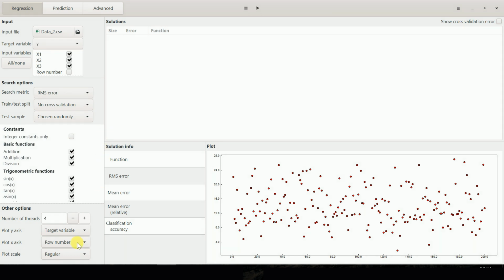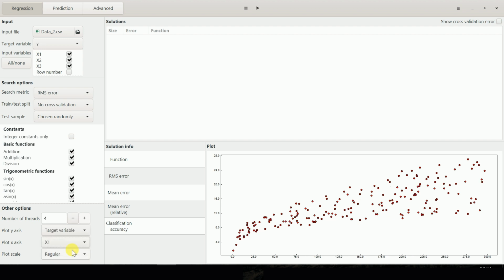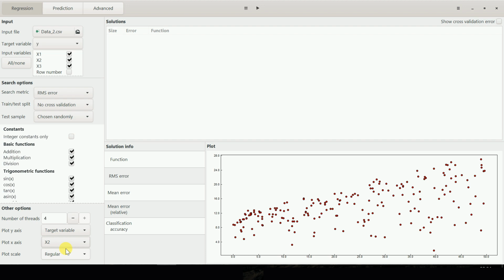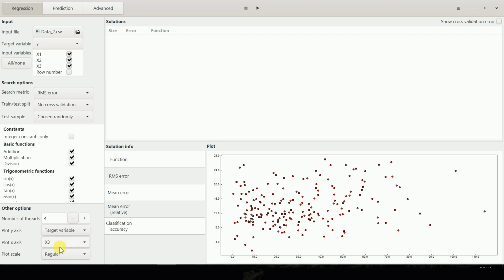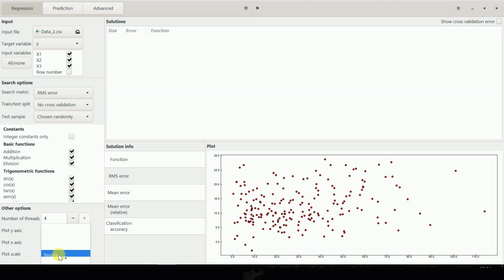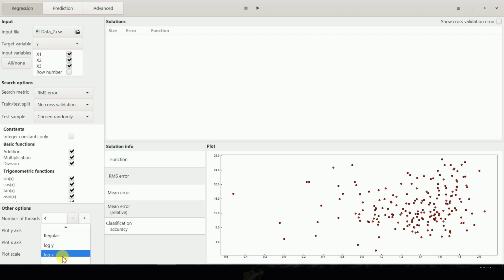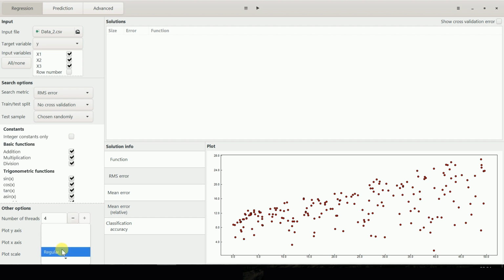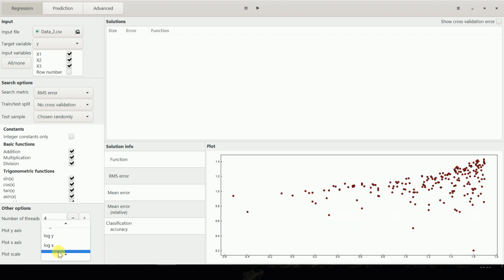Create Regression models automatically using TuringBot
In this video, I'll show you how you can use TuringBot to create accurate interpretable regression models. TuringBot implements a technique called symbolic regression. It tries to combine a set of base functions into simple formulas that accurately predict the desired variable. Examples of base functions are addition, sin(x), exp(x), etc.